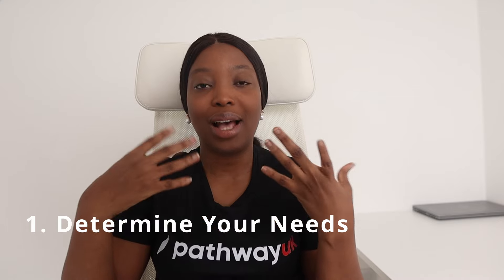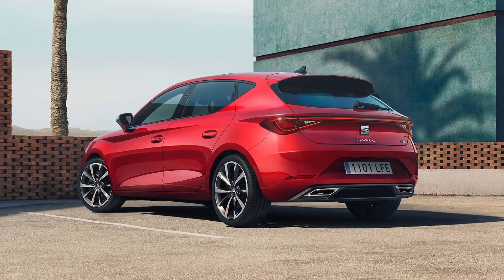Essential Tips for Buying a Car in the UK as a First-Time Buyer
Are you a first-time buyer looking to purchase a car in the UK? If so, then this video is your ultimate guide! In this video, I share essential tips for buying a car in the UK as a first-time buyer to help you confidently navigate the car-buying process. From understanding your budget and researching different models to knowing your rights as a consumer and dealing with dealerships, I've got you covered!

🔑 Key topics covered in this video:
- Setting a realistic budget for your first car
- How to research and choose the suitable model for your needs
- Understanding the importance of vehicle history checks
- Tips for negotiating the best price
- Financing options available for first-time buyers
- What to look for during a test drive
- Essential paperwork and legal requirements in the UK

Whether you're considering a new or used car, these tips will ensure you make an informed decision and avoid common pitfalls. Don't miss out on this valuable information that can save you time and money!

Join me and over 35 million users who love Revolut.

🕒 **Timestamps:**
00:00 Overview
00:35 How to determine your car needs
03:18 Why you should research before buying a car
05:03 Things to consider when setting a budget to buy a car
06:25 Documents needed
08:14 Insurance and Road Tax
08:37 New vs. used vs. certified pre-owned cars
11:18 What to do when visiting dealerships and test driving
12:47 Financing Options
16:51 Negotiate the Price
18:09 Things to do before paying for a car
18:59 Why review the warranty

How to finance a car in the UK plus 5 steps to take before financing a car

Kindly check for every and any information regarding UK visas and immigration.

Likewise, I do not help with any application, and I will not contact you to ask for money (you see, the channel is gaining traction, and there are spammers in the comments section). The best I can do if you contact me is to point you toward professionals who might help you, send you links I think might be useful, and answer your questions to the best of my ability. 🤍